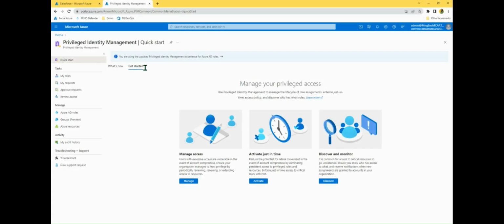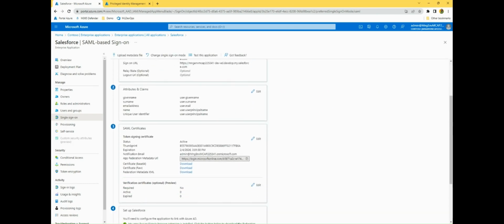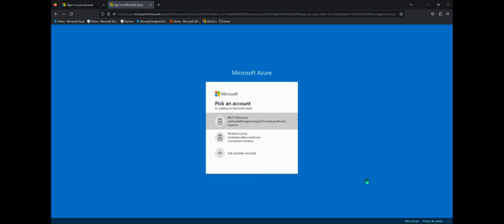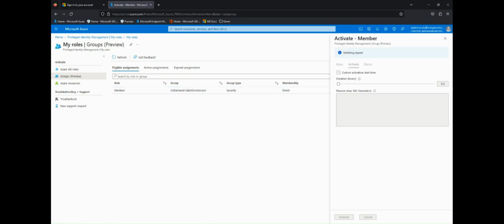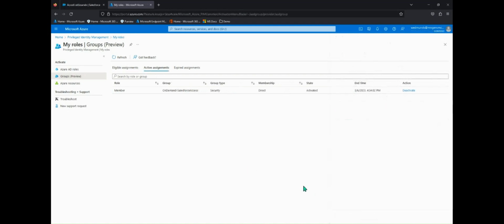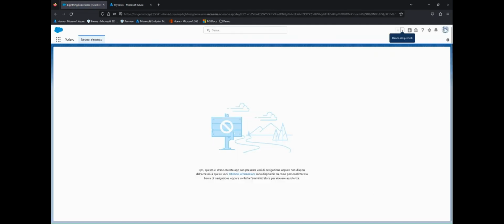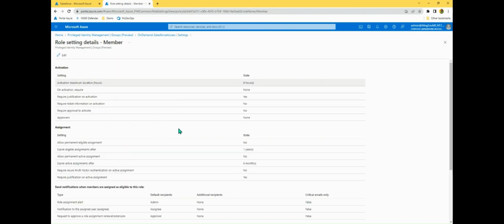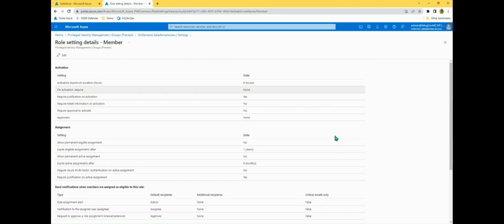Just-in-time access with Microsoft PIM Groups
In this short video, I demonstrate how it is possible to give just-in-time access and time bound access to Azure Active Directory users through groups that are on-boarded with PIM (Privileged Identity Management).

In this pill, I will use Salesforce as an example, but you can achieve the same with any application that is federated to Azure Active Directory.

Reach out for any further question.